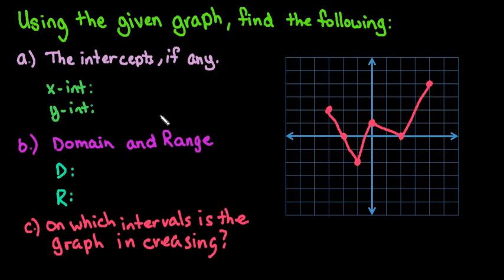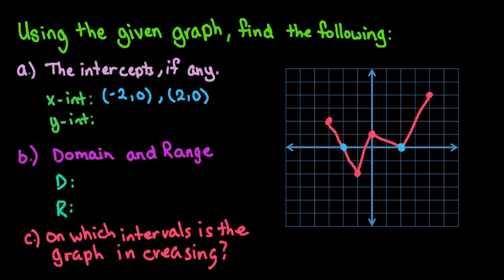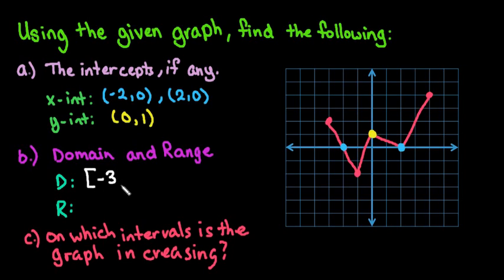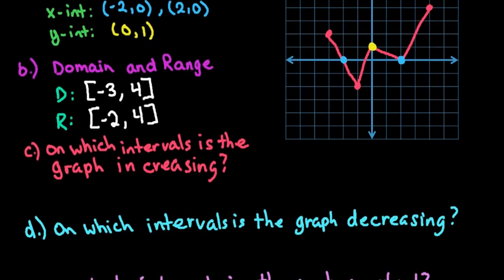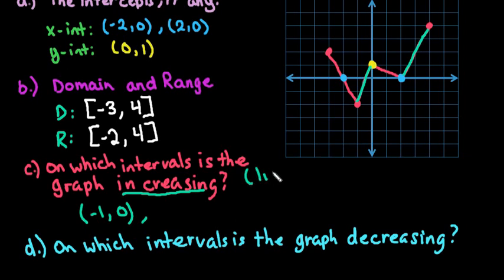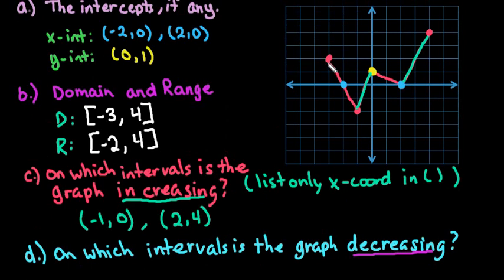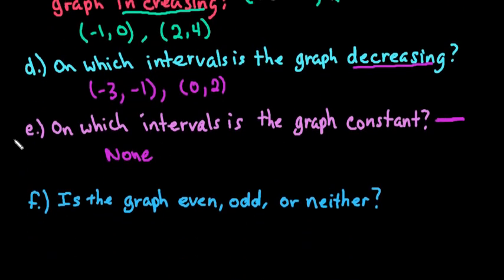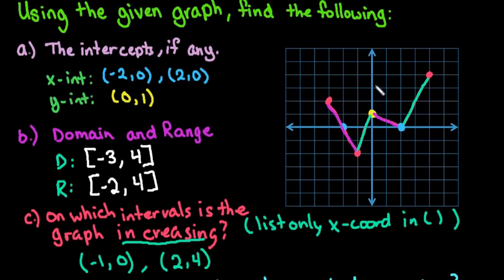Find Intercepts, Domain and Range, Intervals Increasing, Decreasing or Constant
This video addresses a lot of different topics.  Learn how to find the x and y intercepts. Determine on what intervals the graph is increasing, decreasing, or constant. Find the domain and range.  Determin if even, odd, or neither.